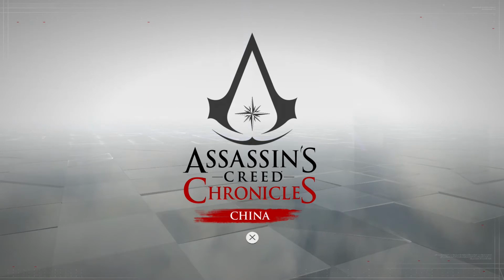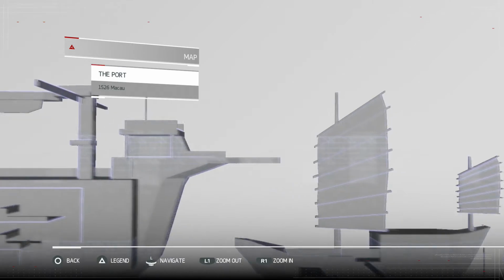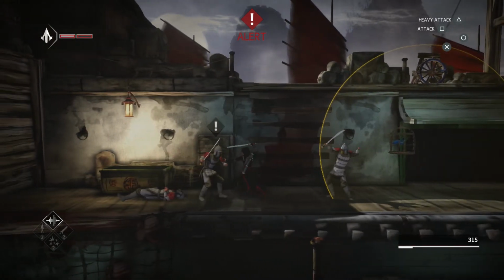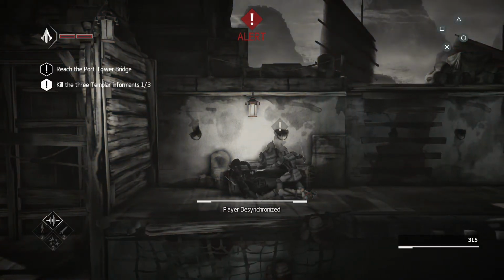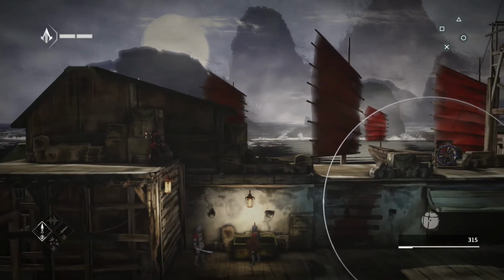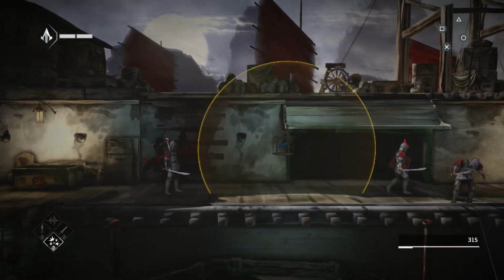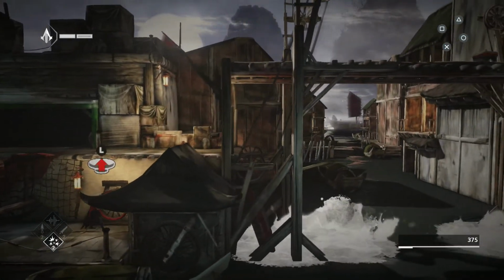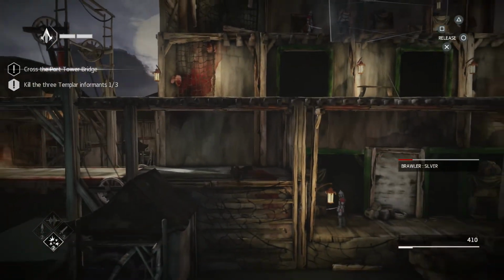Assassin's Creed Chronicles China PS4 Gameplay (HD 1080p) - The Beast Plays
Assassin's Creed Chronicles China PS4 Gameplay
Assassin's Creed Chronicles China Gameplay walkthrough.